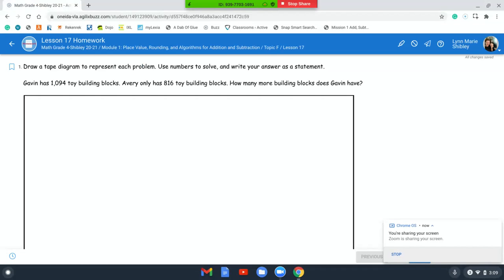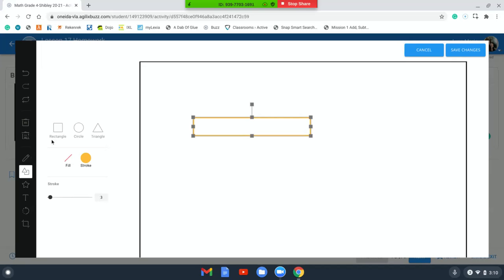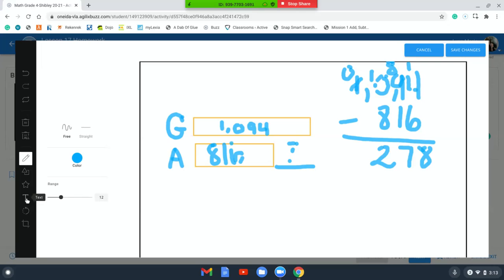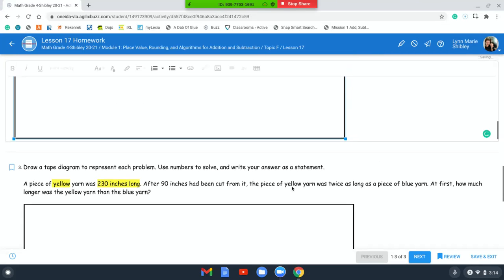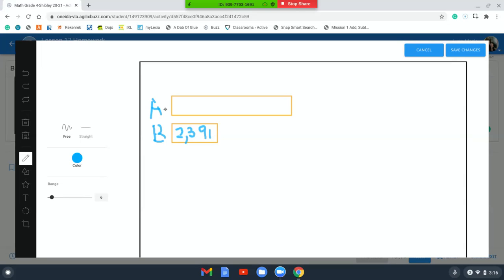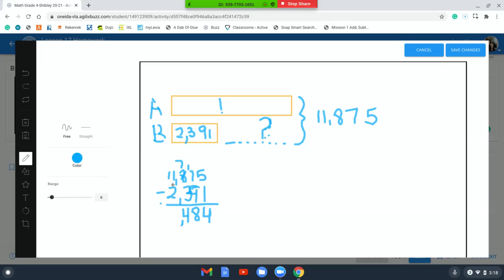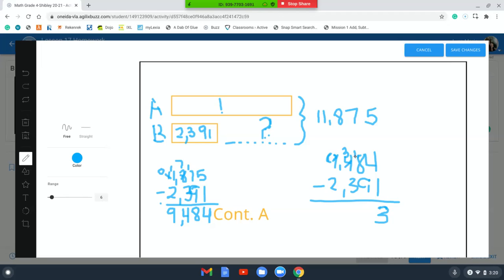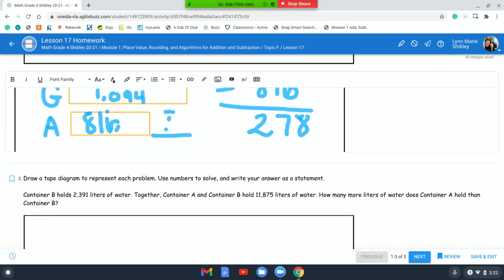Tape diagrams and two step problems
This models lesson 17 math homework for Module 1